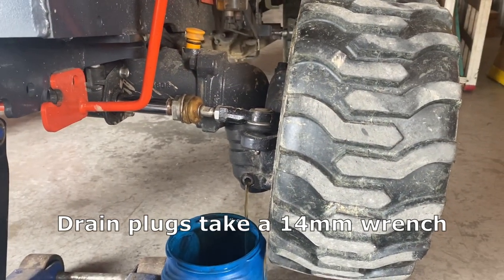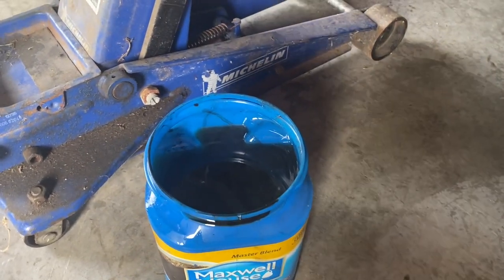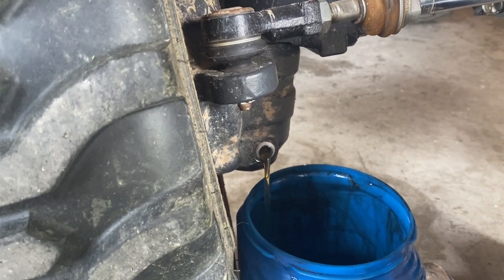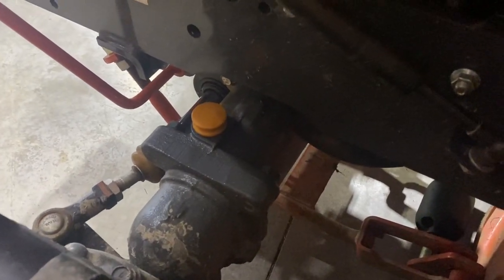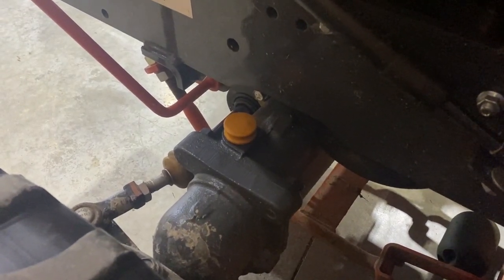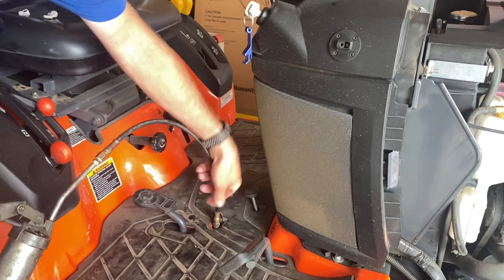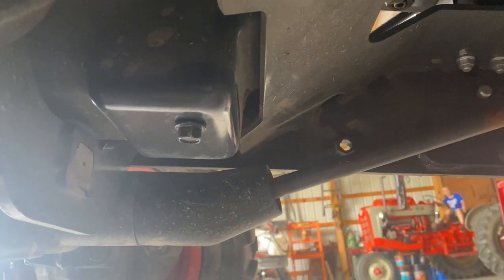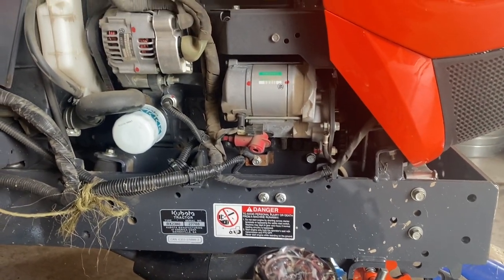Changing Engine Oil and Front Axle Oil In the Kubota BX2380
Maintenance is due on the Kubota BX2380. Engine oil is due, I'm overdue on the front axle fluid, blow out the air filter, and grease. Fuel filter is also due but I didn't have one available so I'll change that in a week or so when it comes in.